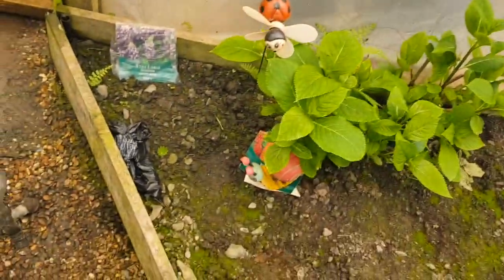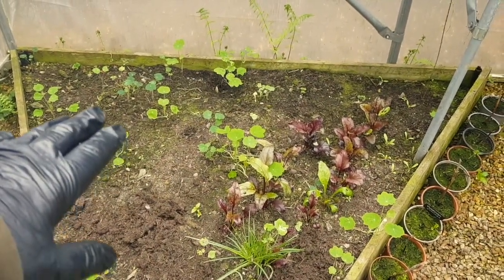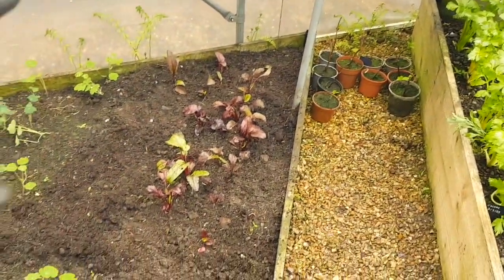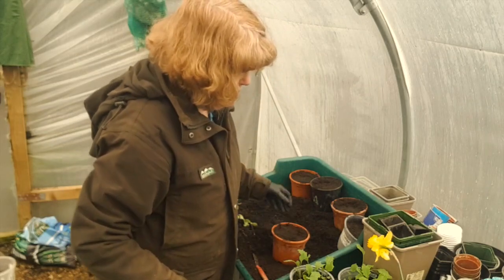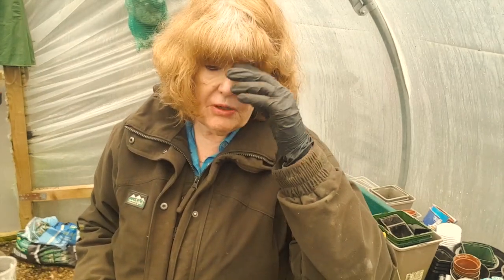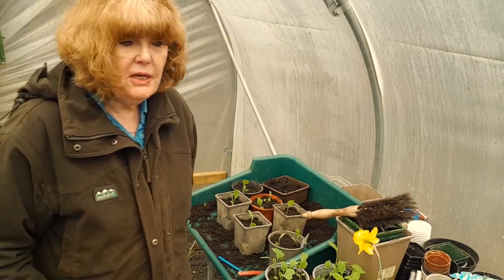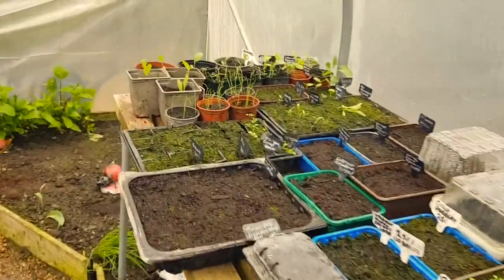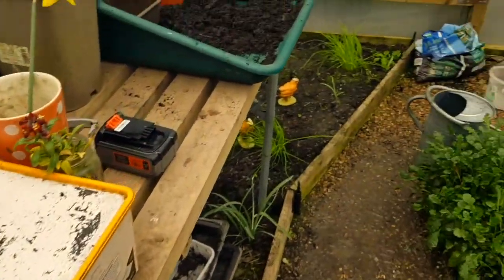Potting on again! & Tulip say's No!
Dolbrodmaeth riverside is a 9 Bedroomed Bed & Breakfast in the Snowdonia National park. Great base for walkers campers car clubs etc.
Hello in this video i would like to show you what I am potting on again, also my tulip is not happy watch the video to find out why!